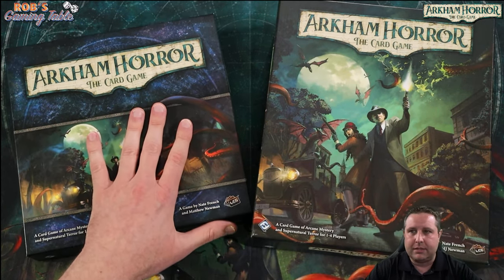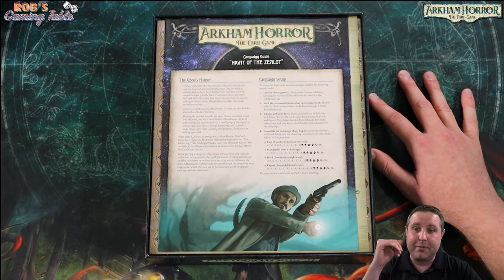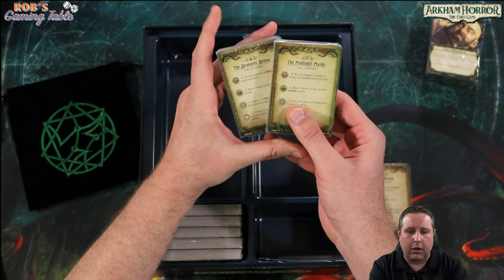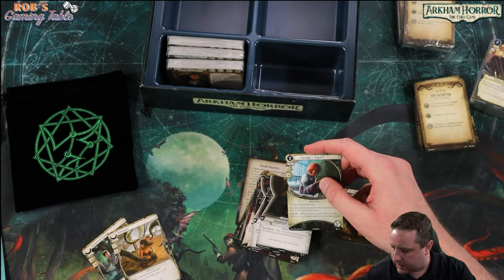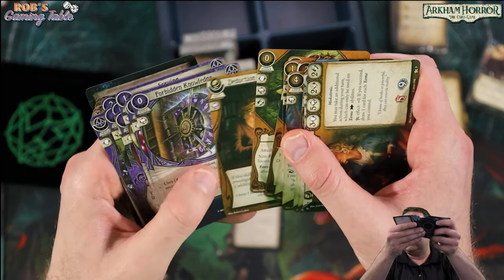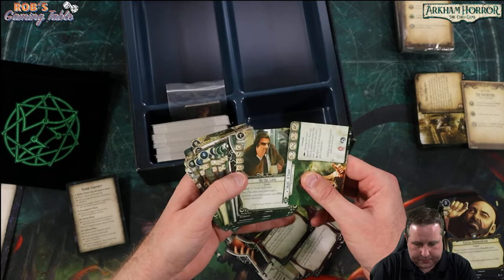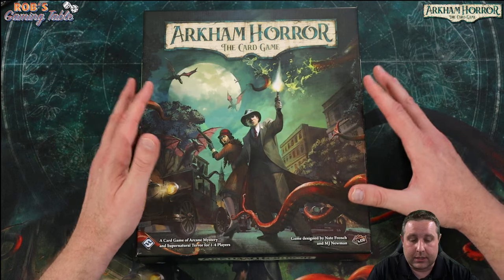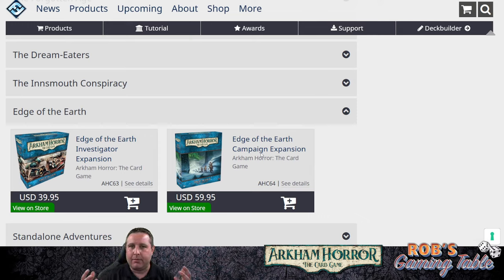Arkham Horror The Card Game Revised Core Set Unboxing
A live unboxing of the new Revised Core Set for Arkham Horror the Card Game published by  @Fantasy Flight Games